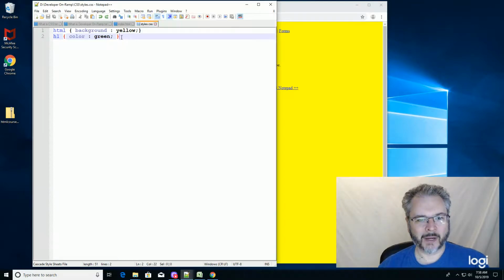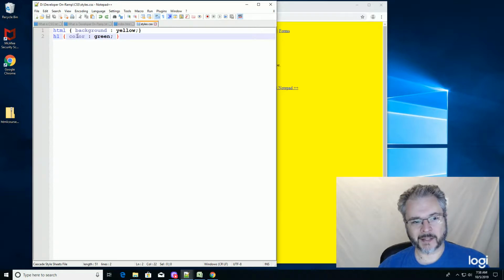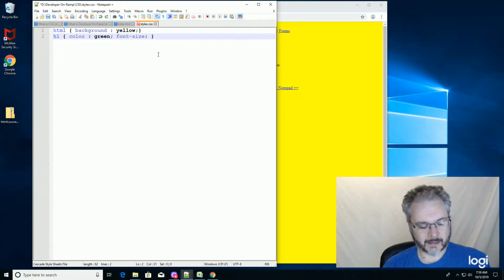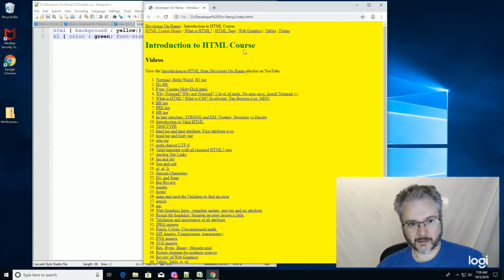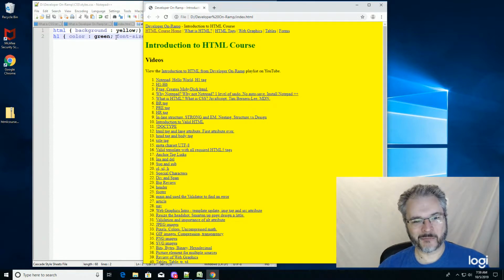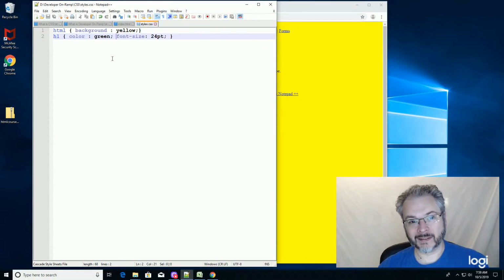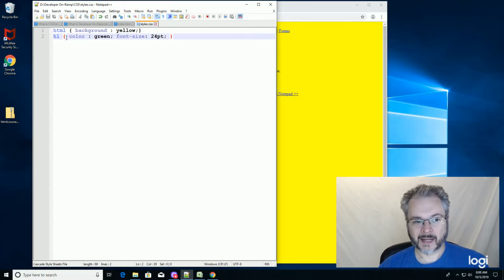07 Introduction to CSS for Developers - Declarations and Selectors Intro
Multiple declarations in a declaration block. Multiple selectors. In the course, we will talk about many properties, many value types, and many different types of selectors. That about sums it up.